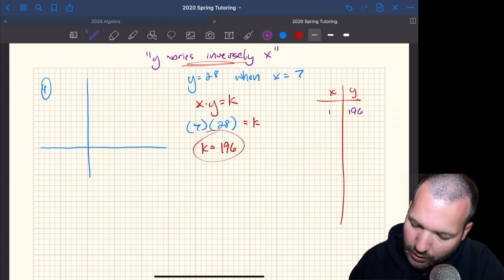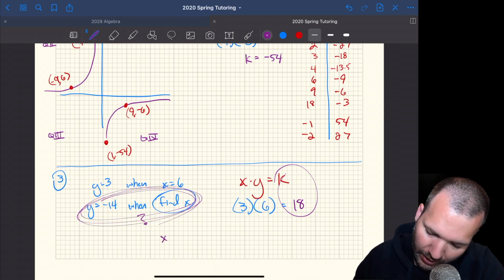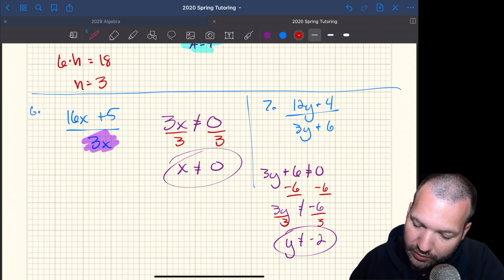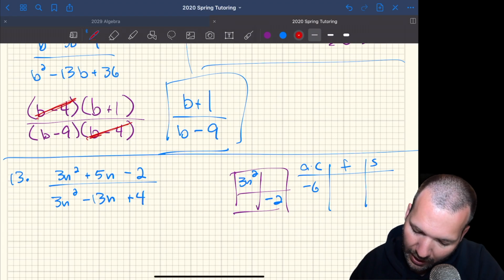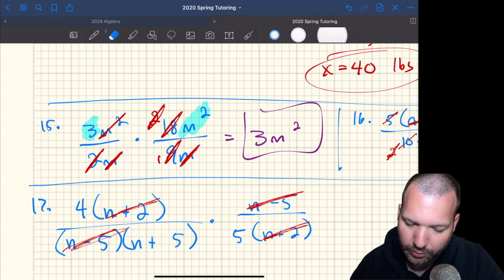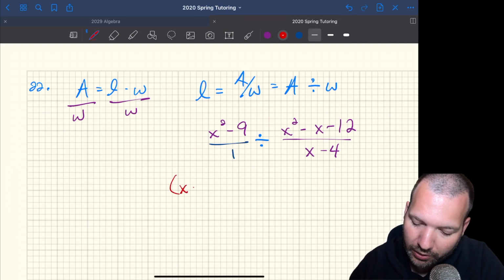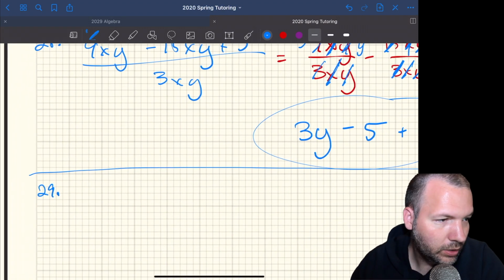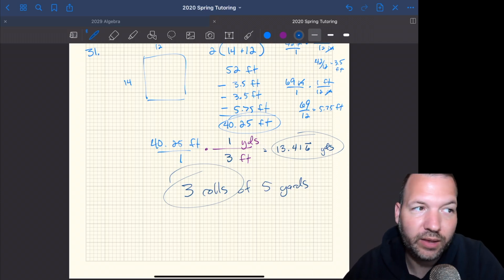Inverse Variation? That Was Ages Ago! // Mid-Chapter 11 Quiz [Glencoe Texas Algebra I]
Set to the soothing tunes of Mr. Johann Sebastian Bach's Goldberg Variations, watch as I complete the Glencoe Algebra 1 Mid-Chapter Quiz for Chapter 11. Inverse variation, graphing rational curves, multiplying and dividing rational expressions, and even dividing polynomials. It's all here.